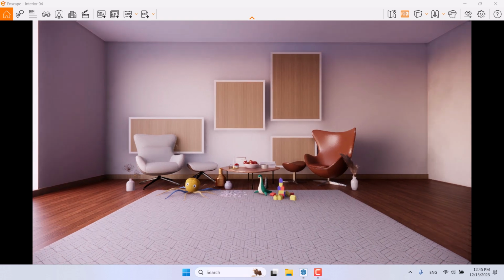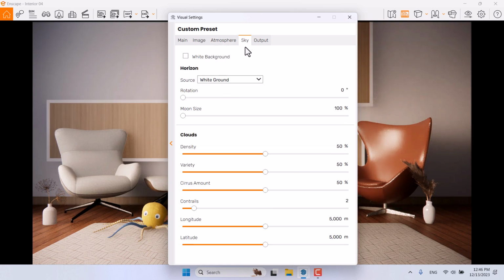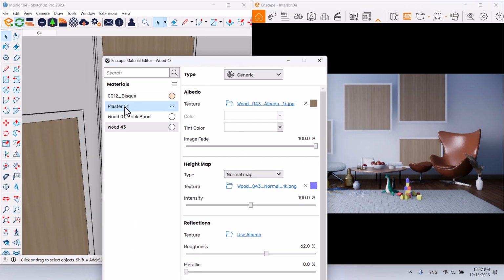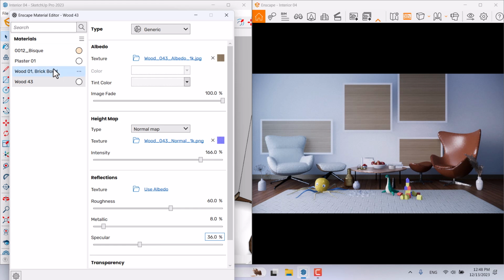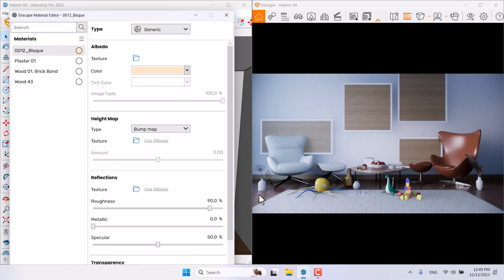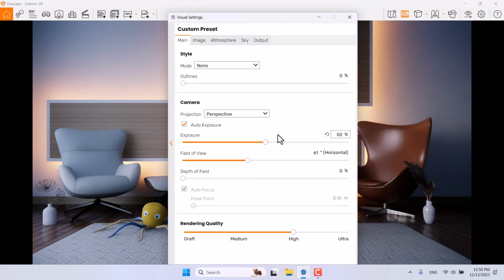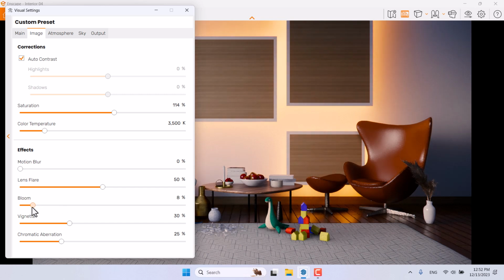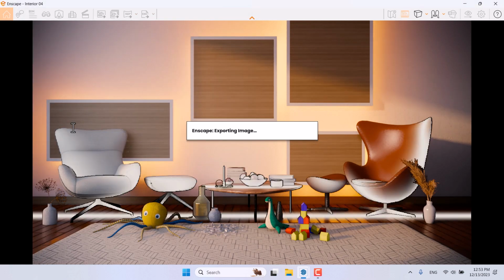Enhance Your Renderings With ENSCAPE 3.5: Realistic Living Room